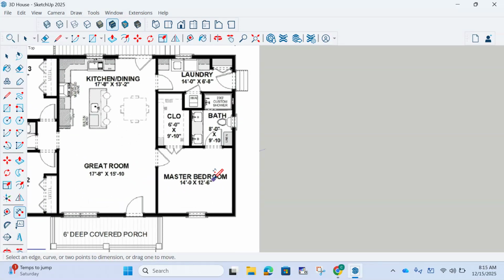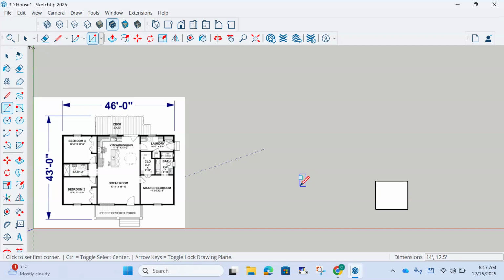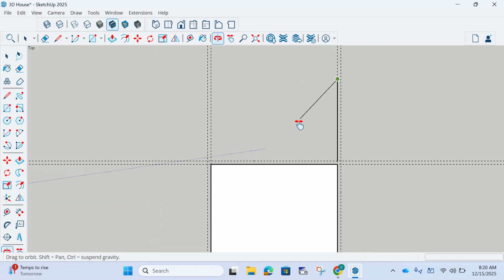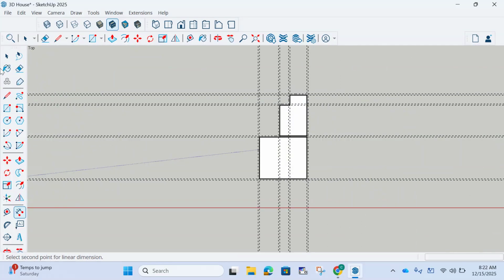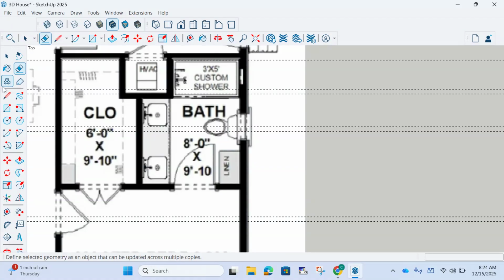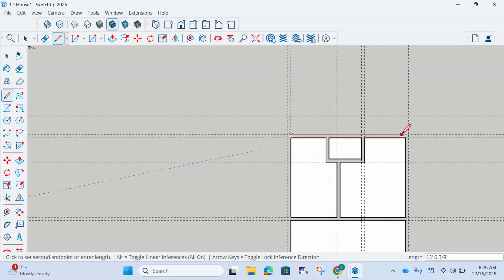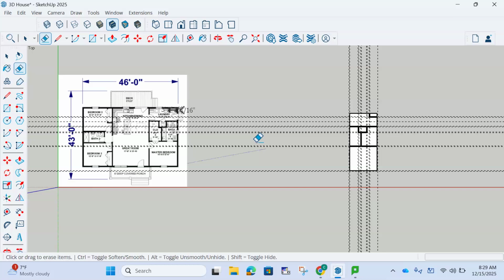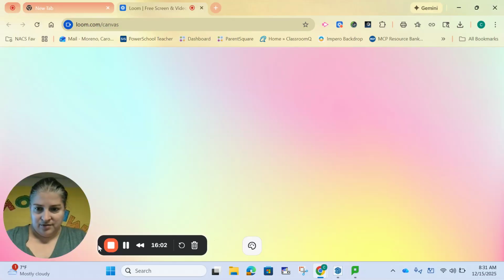Drawing 2D Layout in SketchUp Part 1 15 December 2025